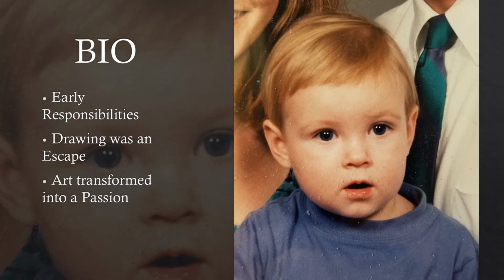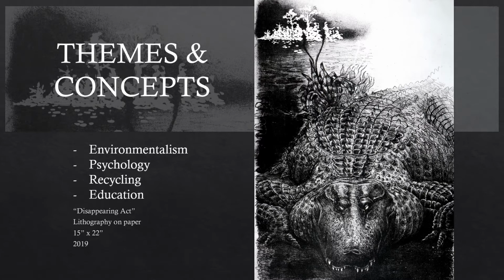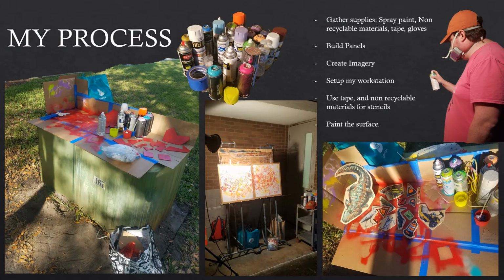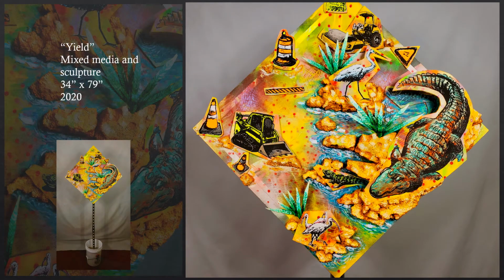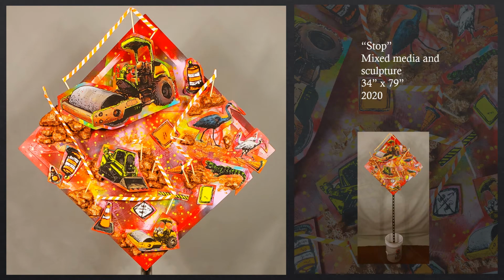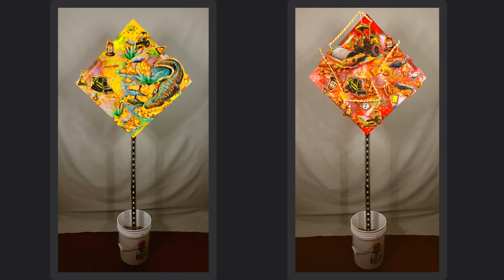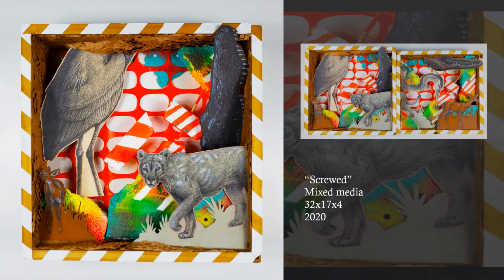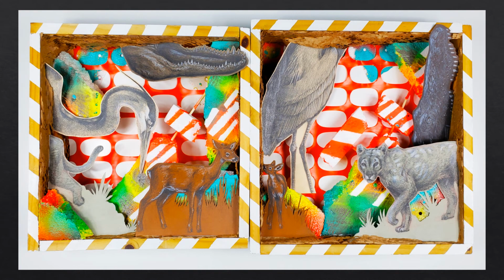Connor Poovey Portfolio 2020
Final Portfolio presentation. Complete with my Finished Senior projects